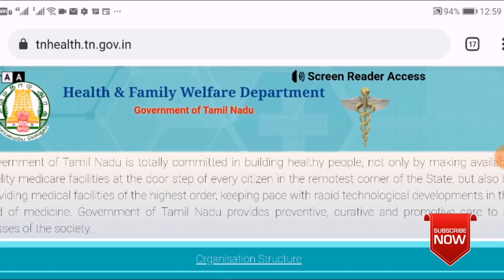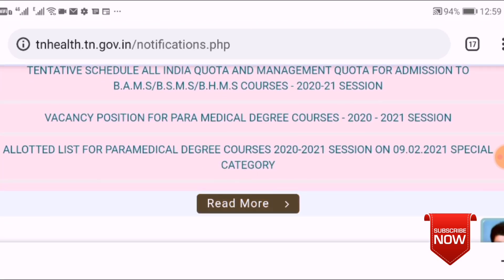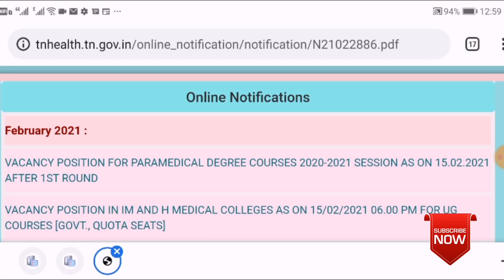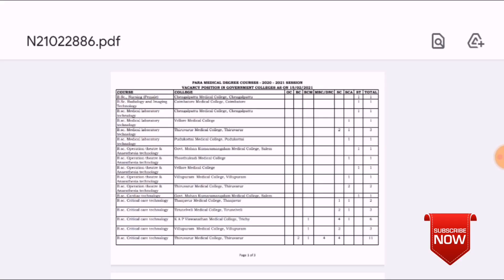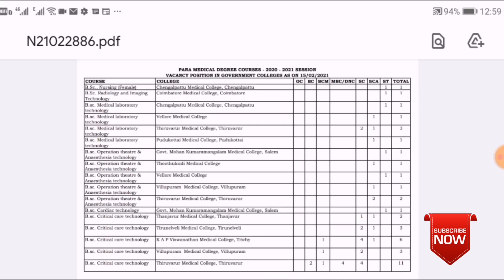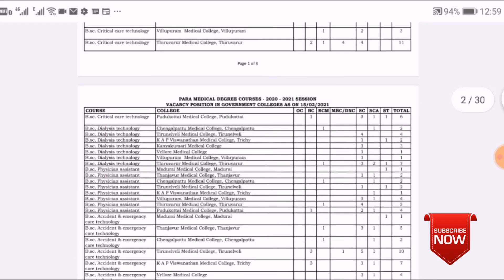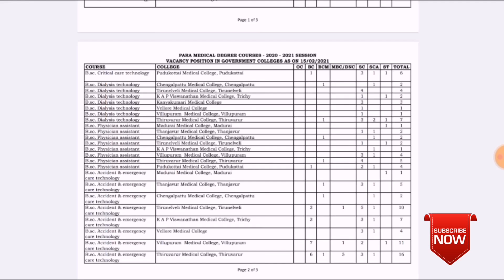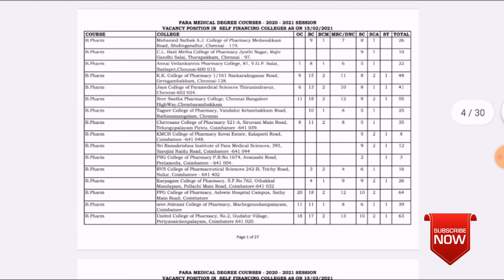TN Paramedical Seat Vacancy Released | All Students Must Watch |இன்னும் government Seats இருக்கு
👆👆👆👆 link